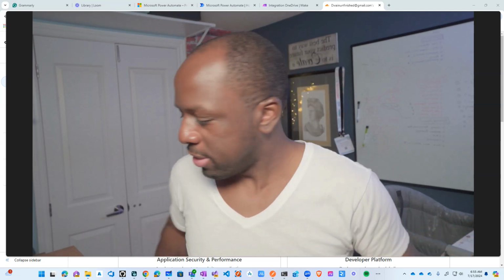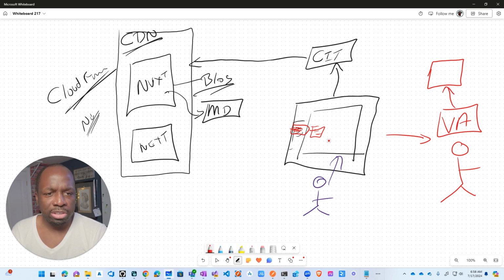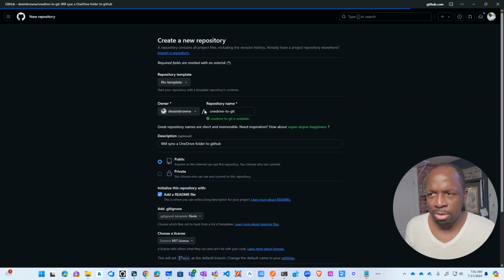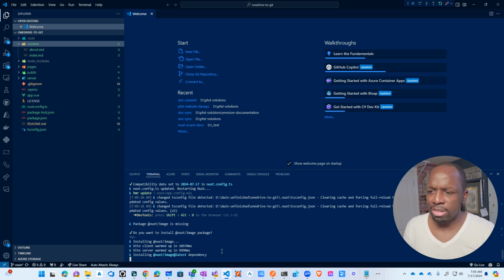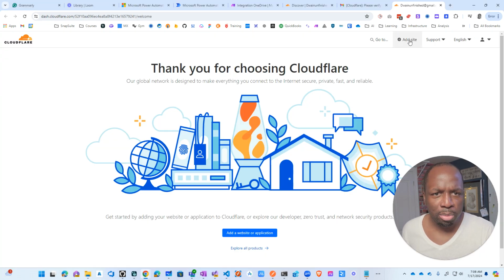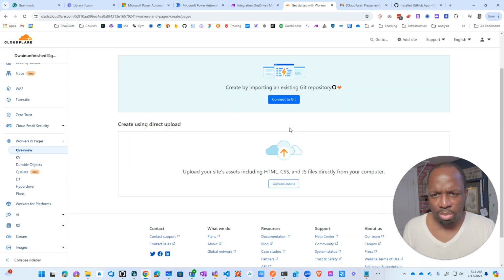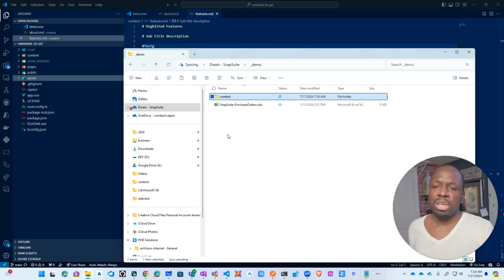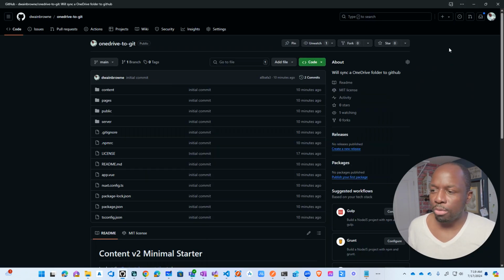No-Code Website Content Management using Next.js, React, or Vue.js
In this video, I attempt to streamline the process of managing website content from a OneDrive folder to a website built with Next.js, React, or Vue.js. The goal is to make it easy for non-technical users to manage website content without needing to write code. I'll walk you through setting up a simple CDN website with Cloudflare, creating content in Markdown, and automating the workflow using tools like make.com or Power Automate. Join me as I work through the challenges and share the solutions I find along the way!

00:00 Introduction to Non-Technical Website Management
04:52 Diving into Details with Nuxt Content
09:30 Deploying and Running the Project